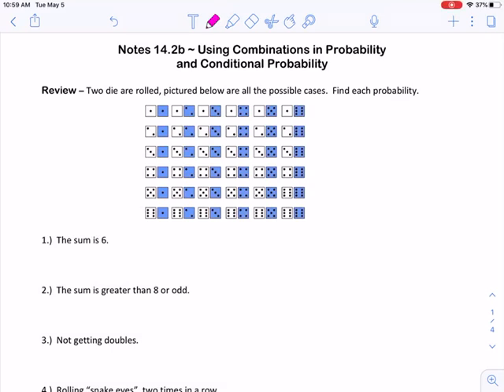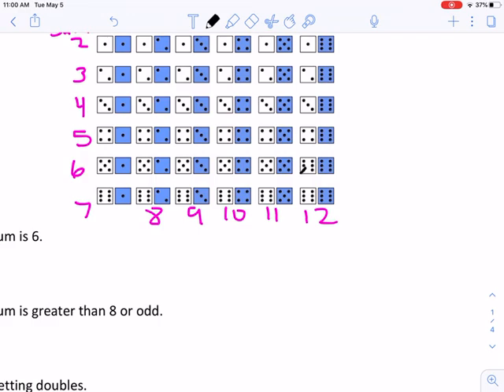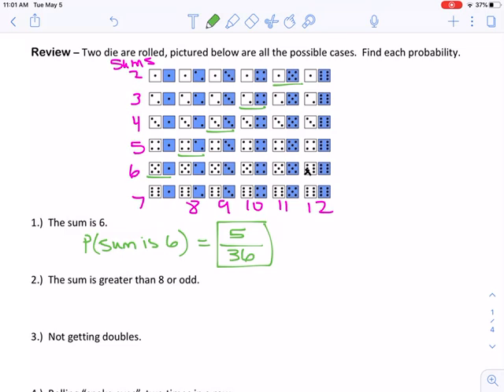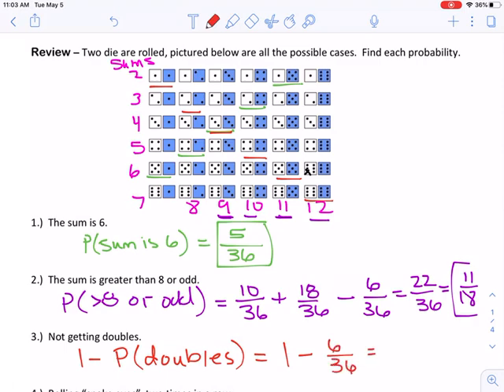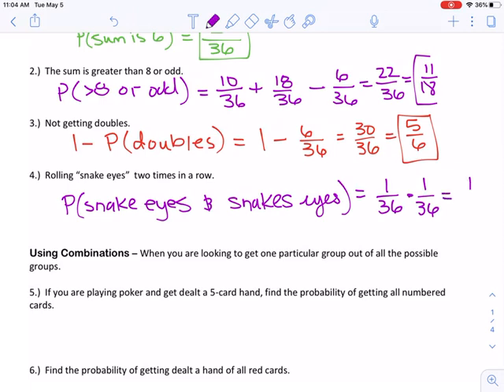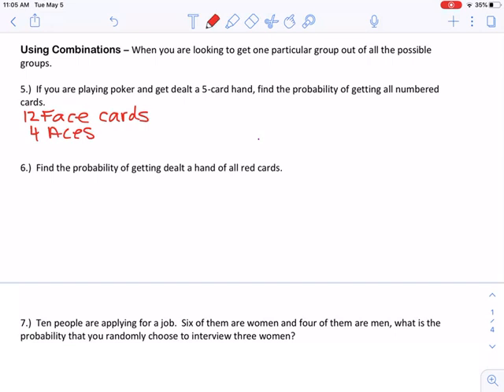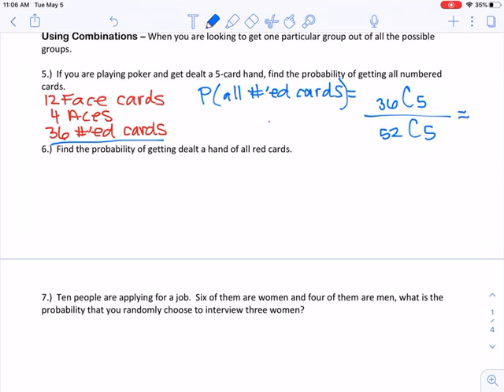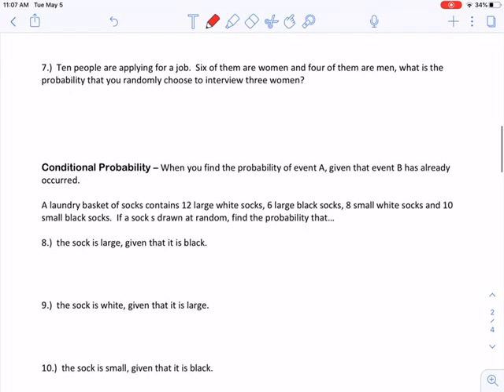Notes 14.2B Page 1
Probability with combinations and conditional probability